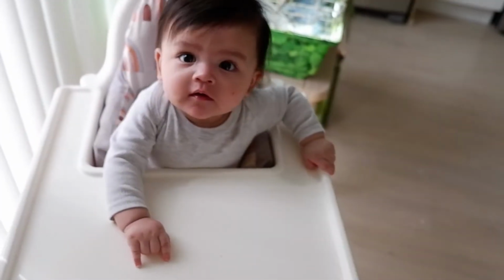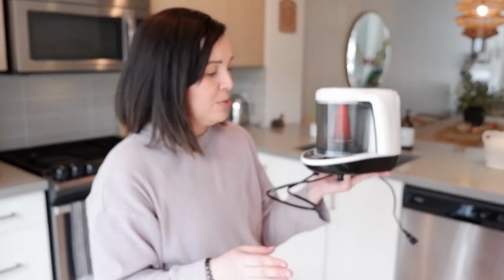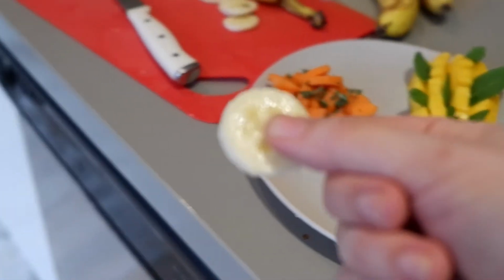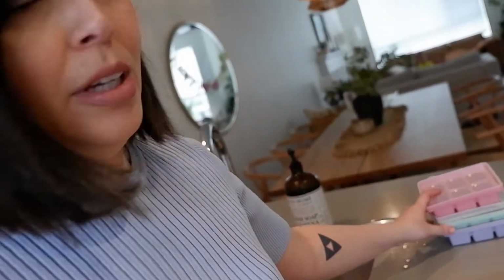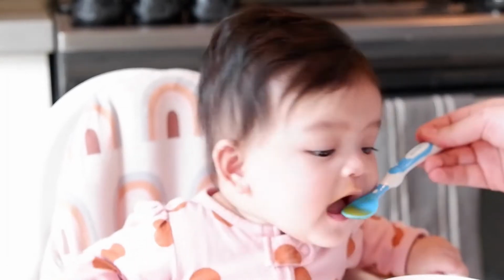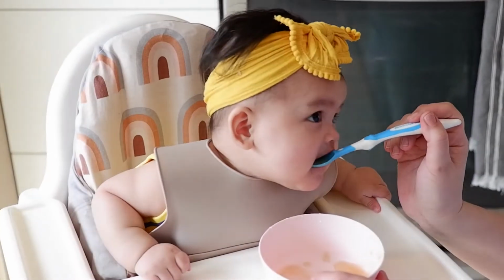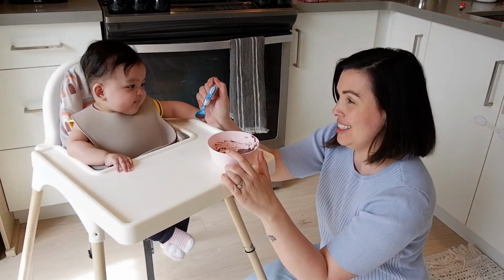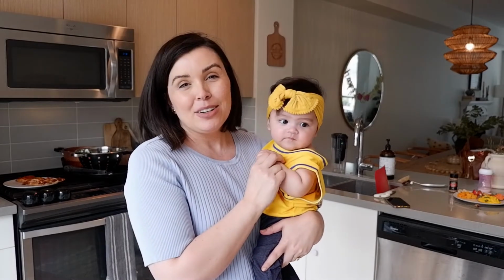STARTING SOLIDS BABY FOOD RECIPES | BABY REVIEWS RECIPIES | TRYING PEANUT BUTTER FOR THE FIRST TIME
Hey Fam! This week's video is starting solids baby food recipes. I include 8 baby food recipes and I let Norah review them for you. I also show you the weaning equipment that I use to introduce solid foods to baby. I'll link all the products down below. We will also be trying peanut butter for the first time - on camera! And I will give you some tips and tricks for introducing peanut butter to your baby. I picked up A LOT of helpful info from our family doctor at our last appointment and I wanted to share with you.

♥ RECIPES ♥
1) Carrots & Cilantro

2) Butternut squash (or Sweet Potato) & Ginger

3) Mango & Mint

4) Apples & Cinnamon

5) Peanut Butter & Bananas

6) Eggs & Rice Cereal

7) Chicken, Ginger, Rice, Squash & Spinach Soup

8) Blackberry, Kale (or Spinach) & Apple

Baby Food Freezer Trays